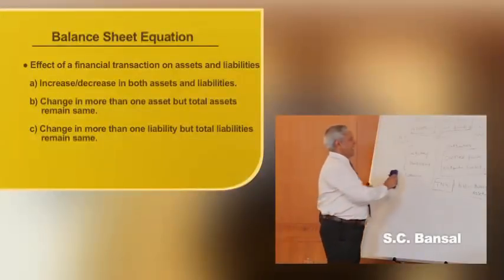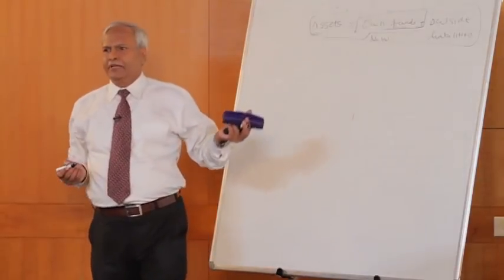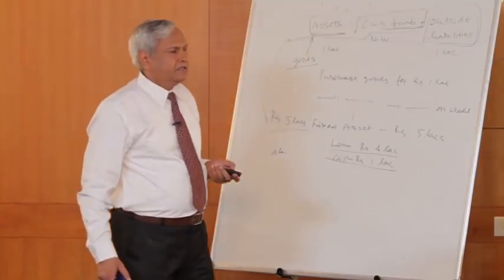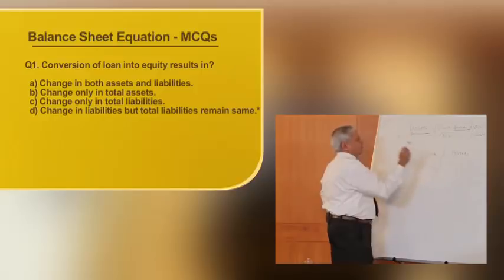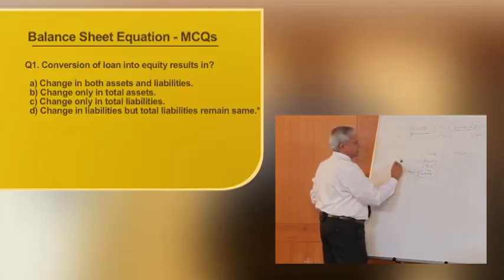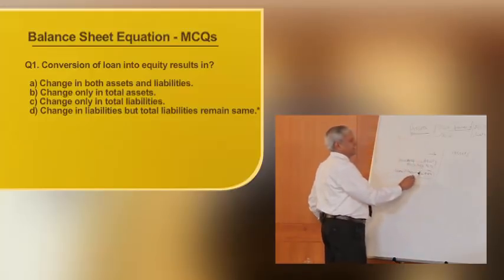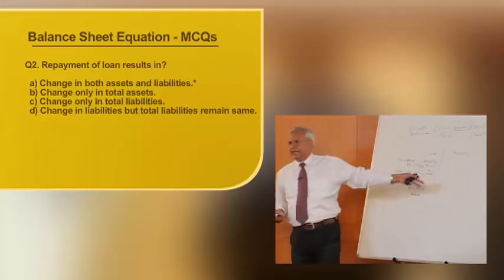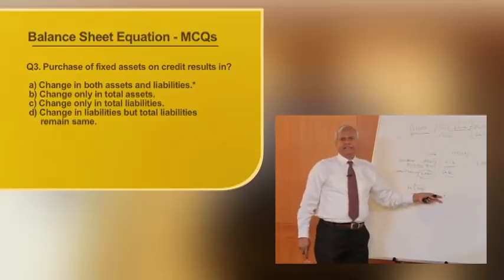Module D - Final Accounts - Topic 22 Part 2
Topic 22 - Balance Sheet Equation - Part 2